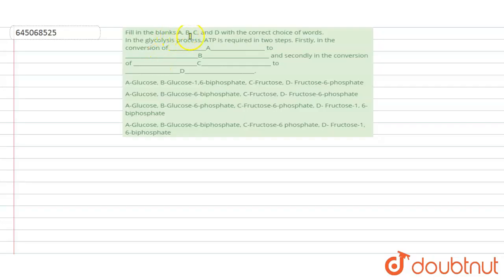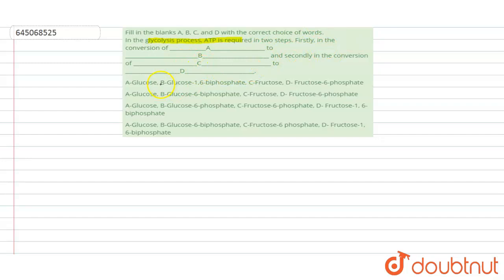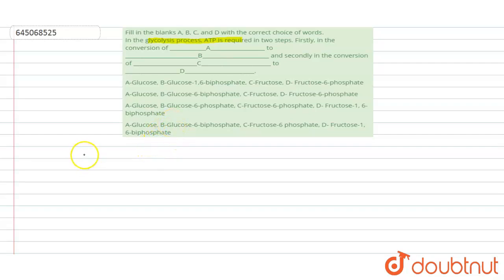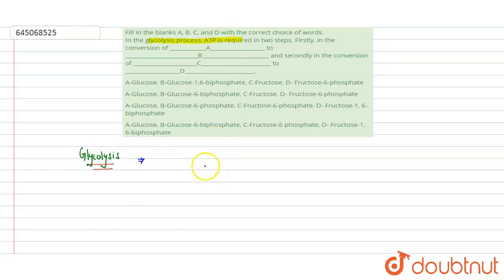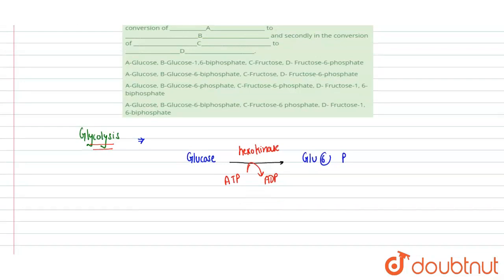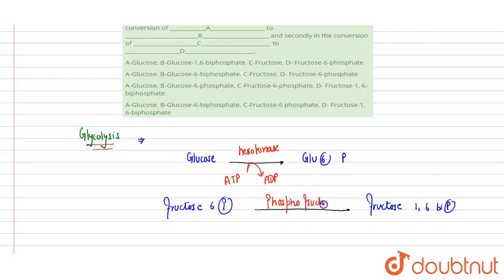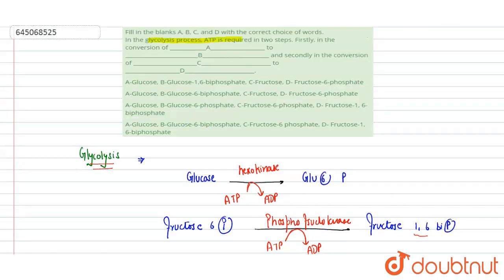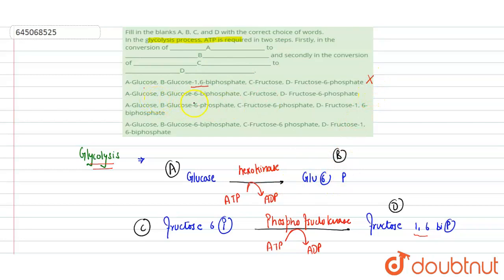Fill in the blanks A, B, C, and D with the correct choice of words. In the glycolysis process, A...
Fill in the blanks A, B, C, and D with the correct choice of words. In the glycolysis process, ATP is required in two steps. Firstly, in the conversion of ____________A__________________to ________________________B______________________ and secondly in the conversion of _____________________C_______________________ to __________________D_______________________.
Class: 12
Subject: BIOLOGY
Chapter: NTA NEET SET 28
Board:NEET

👉 Have Any Query? Ask Us.